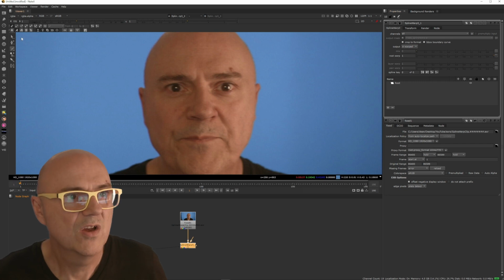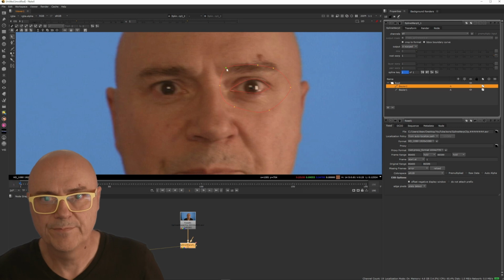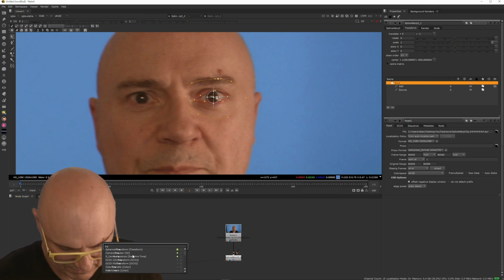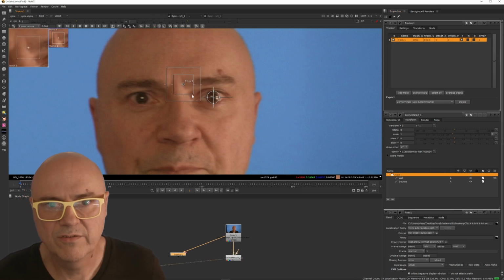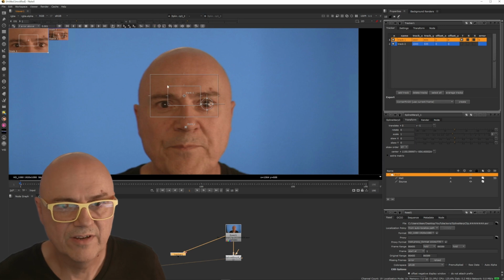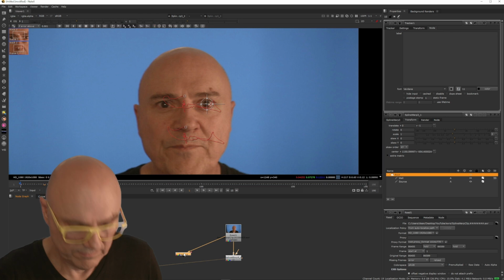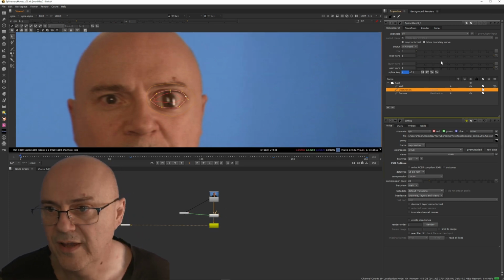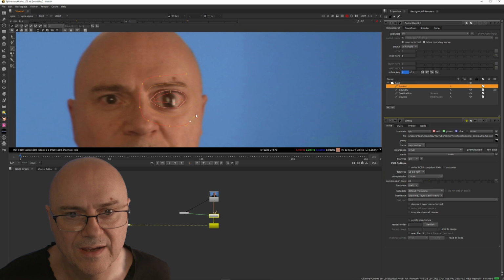NUKE Spline Warp (TUTORIAL)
This tutorial will show you how you how to use Nuke's spline warp node.

By day, I'm a full time Nuke compositor (and generalist) but I'm also learning to doing nuke type stuff in DaVinci Fusion for home, so If you have suggestions for future videos please let me know in the comments.